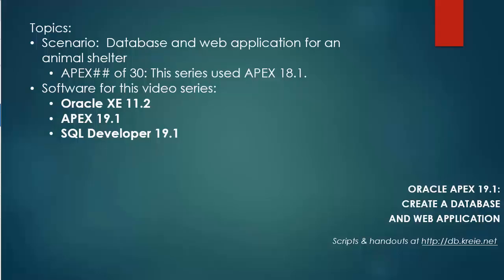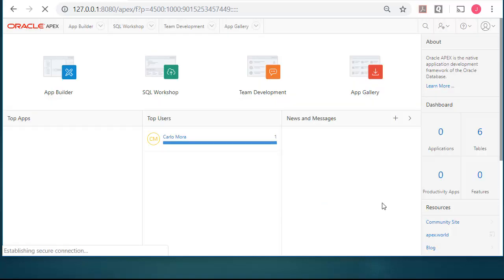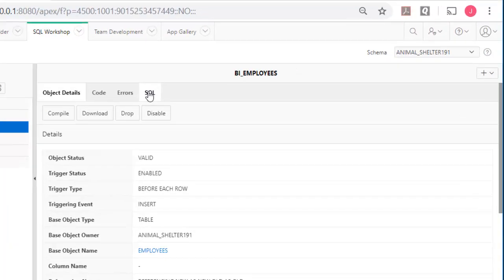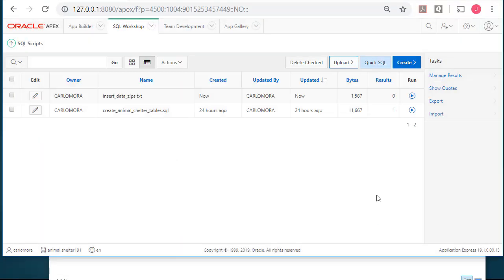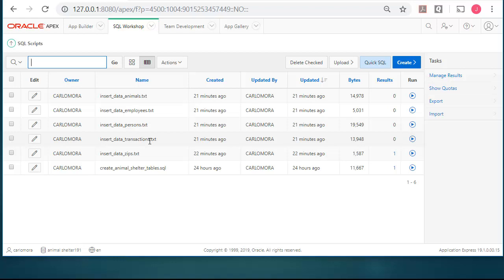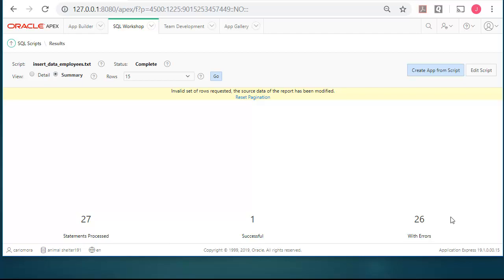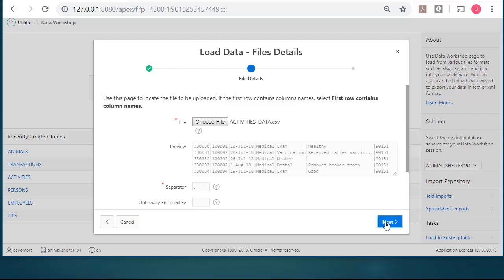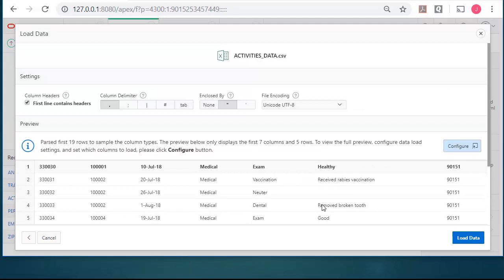APEX 19.1 04 Use SQL Workshop in APEX to run scripts that insert data into tables. See Dark Mode.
This video shows how to use “SQL Scripts,” which is part of SQL Workshop, to run scripts that insert data into tables. We also see an example of what happens if you try to run the same script twice (the DBMS keeps us from inserting the same data twice) and we can an example of an error that might occur when inserting data.  We also use the “Data Workshop” component of SQL Workshop to import data from a simple text file and put it in a table.